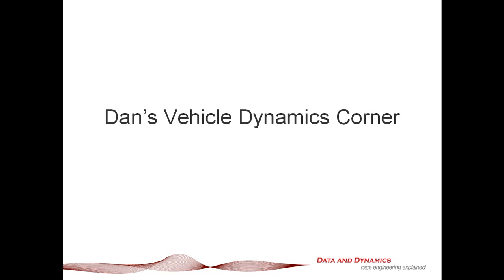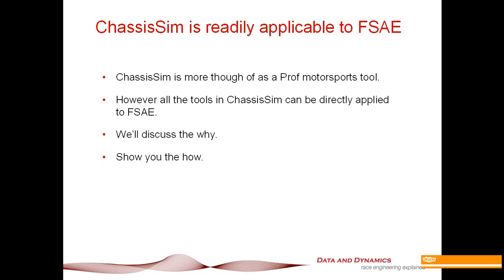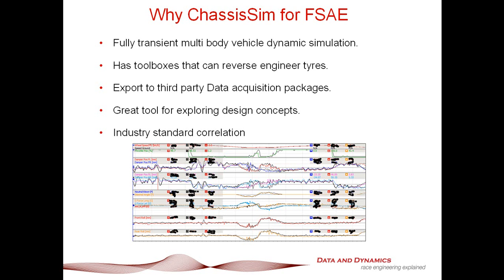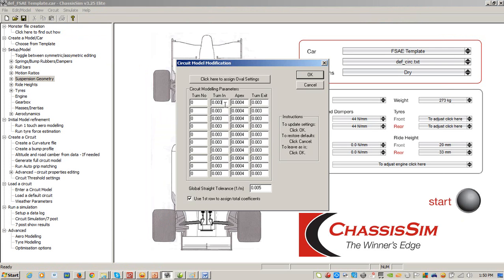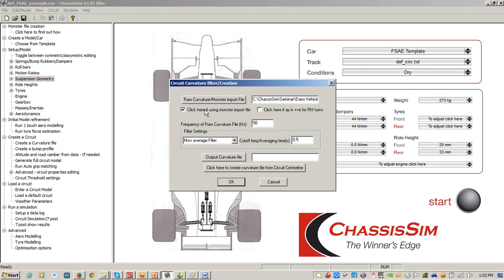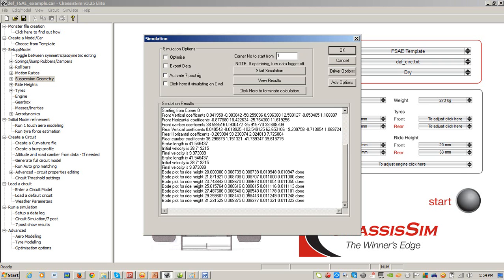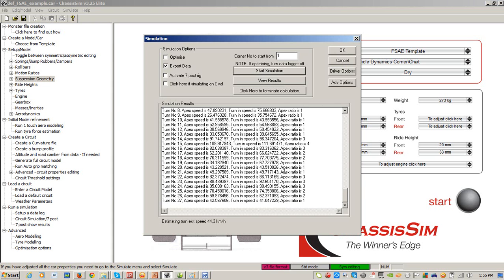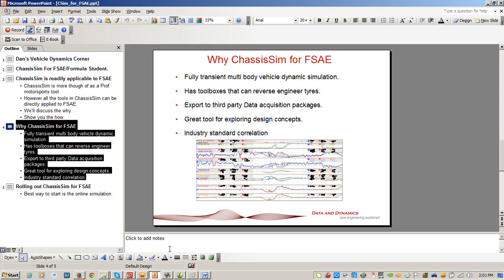ChassisSim for FSAE/Formula Student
In this latest episode of Dan's vehicle Dynamics Corner, Danny Nowlan the Director of ChassisSim Technologies shows you how to apply ChassisSim to a FSAE/Formula Student car